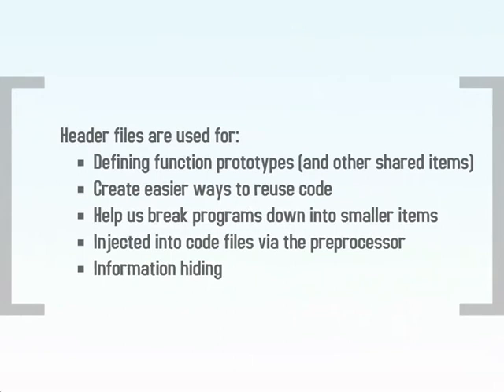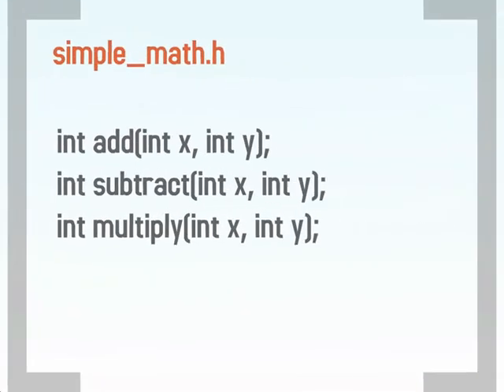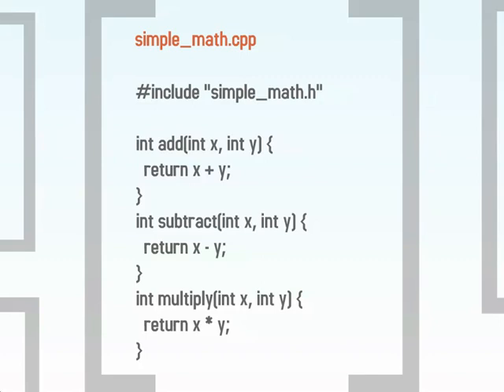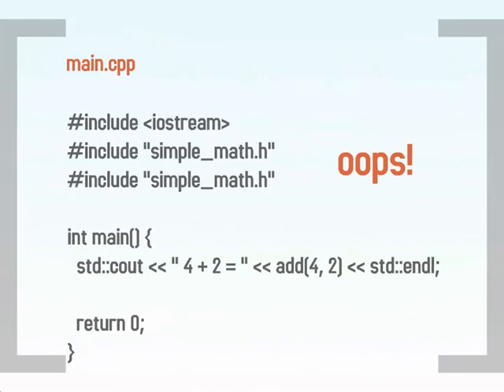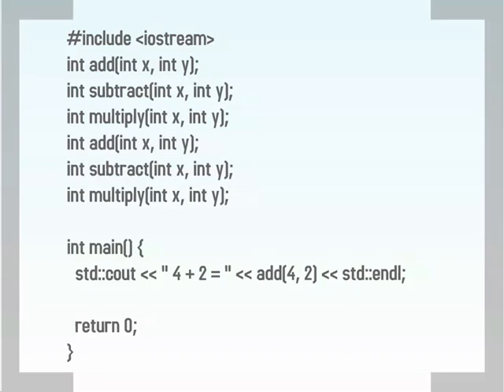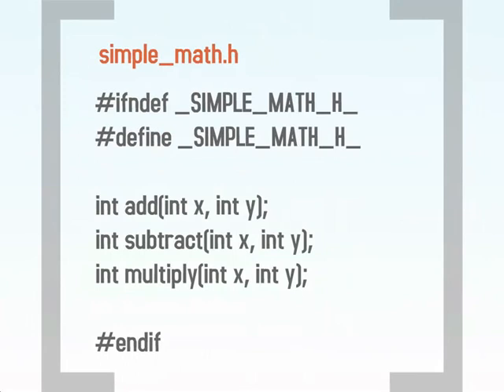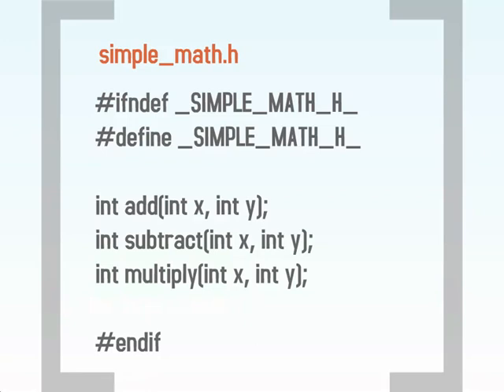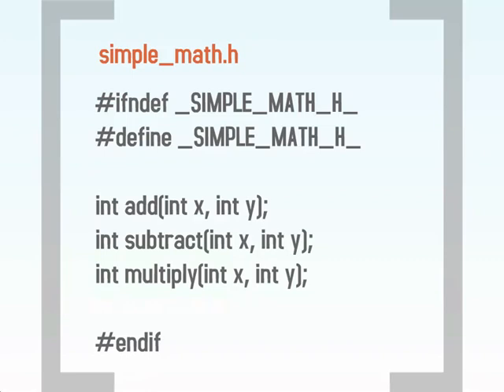🔴 Reuse Code: Header Files • Software Engineering for Beginners • C++ Programming • (Pt. 13)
00:00 - Understanding Header Files
02:04 - Avoiding Duplicate Header Files
04:16 - Solving the Problem of Header File Injection
06:28 - Understanding Header Files in C++

Learn Software Engineering with C++ - Reuse Code: Header Files.

Header files allow you an easy method to reuse code throughout your program. Here, we look at standard header file syntax and how to avoid some common pitfalls.

This 52-part course provides a full introduction to software engineering, the primary concepts behind software engineering, and debunking some of the old misconceptions about what it is and its relationship to programming. Learn software engineering with C++ the easy way.

Enter the world of software engineering and object-oriented programming as a beginner, or expand your knowledge with a software engineering course - using C++ programming - taught by top-rated instructors. Apart from teaching you the fundamental programming concepts using C++ programming, this course also covers the basic fundamentals and core concepts of software engineering for beginners and gives an expansive history of software engineering as a whole. It also includes a walkthrough of your basic C++ program, the tools, how to write code, debug features, explore customizations, and start writing programs right away. It's one of the best courses to learn software engineering using C++ programming.